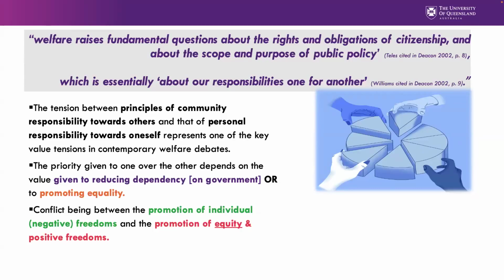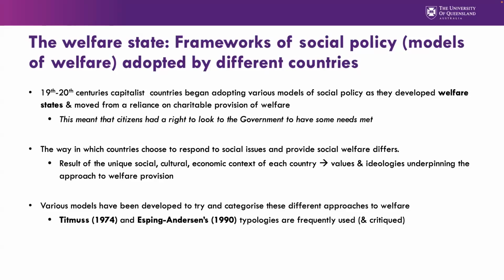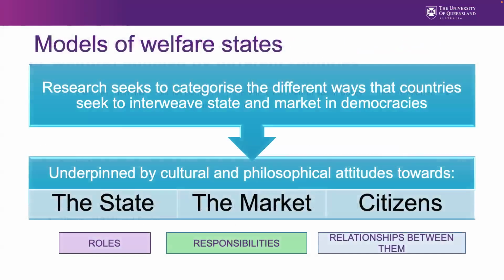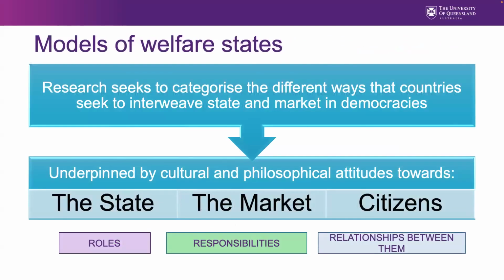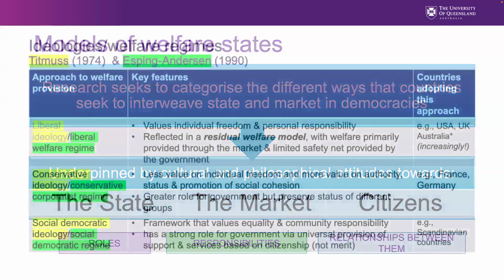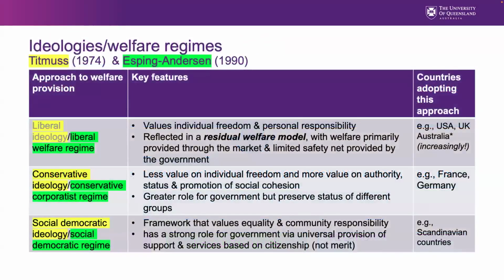Week 3 Module 1 Lect s1 full